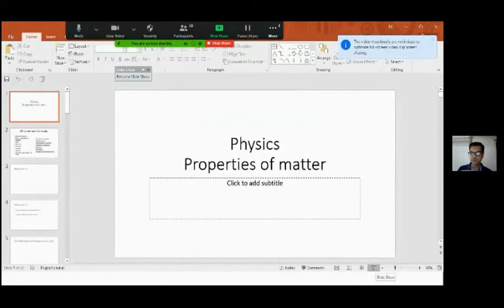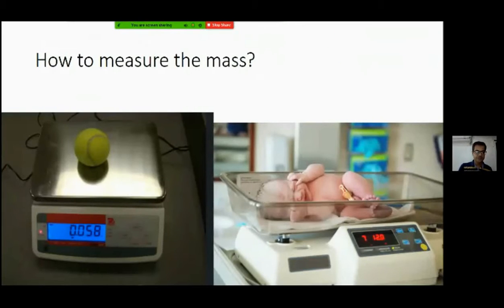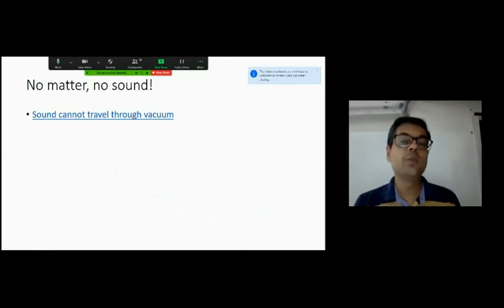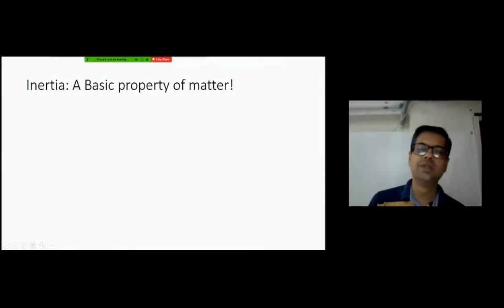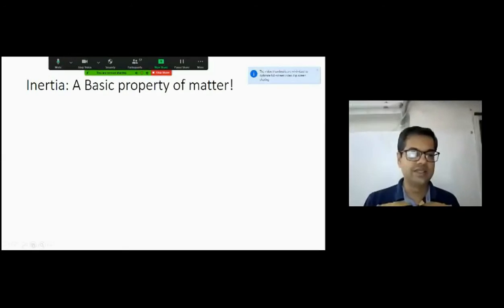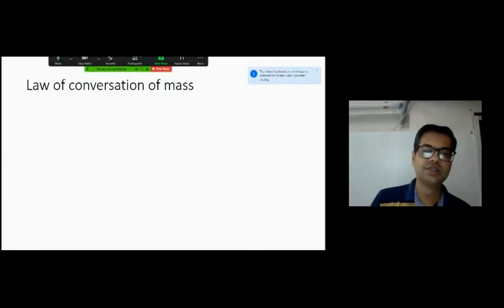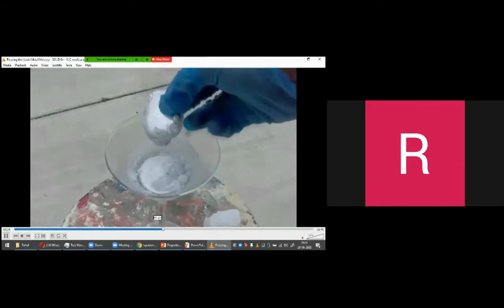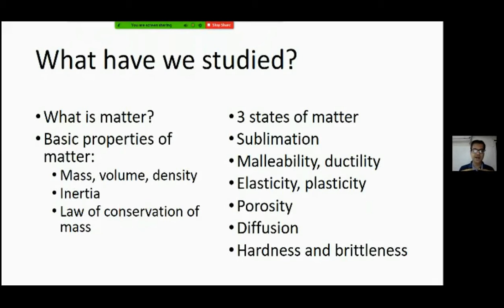Homi Bhabha Exam Online Class 6th Std - Properties of Matter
This is a live recording of one session of our Homi Bhabha online class.

To join our online class: contact Rahul Ogale - 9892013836

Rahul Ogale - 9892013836